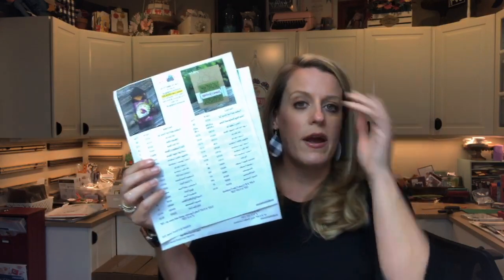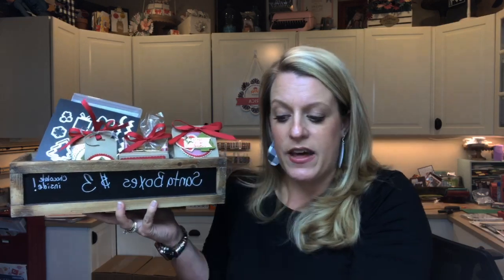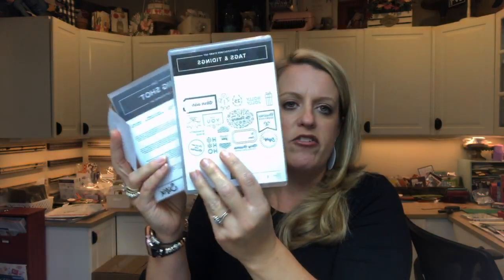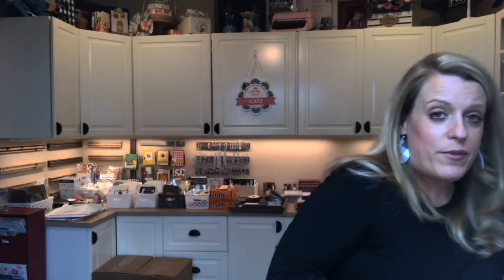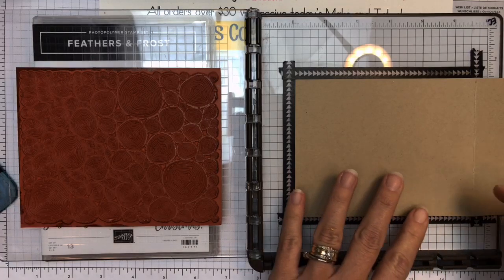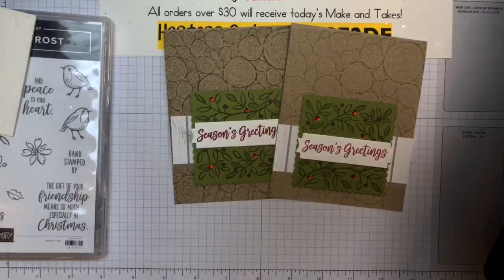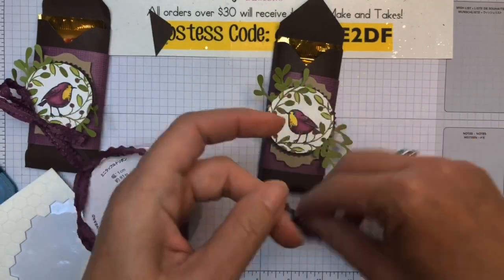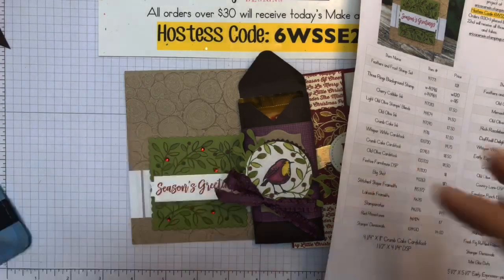Facebook Friday: Feathers and Frost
Join me for the replay of this week's Facebook Live!